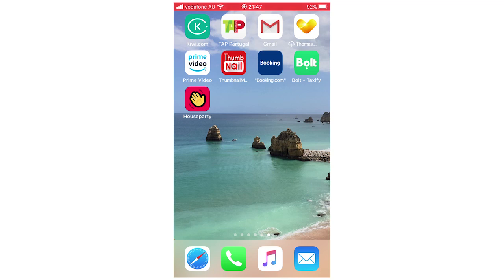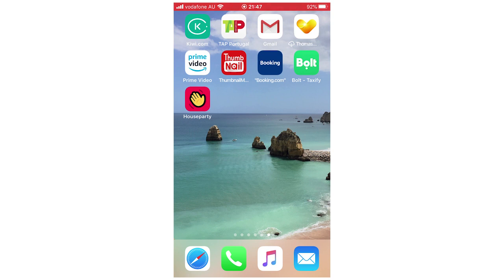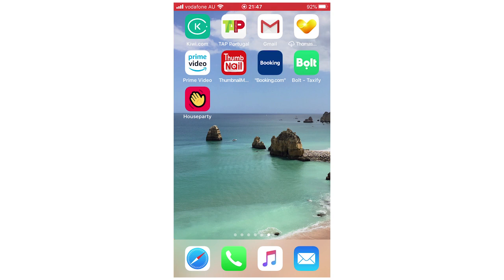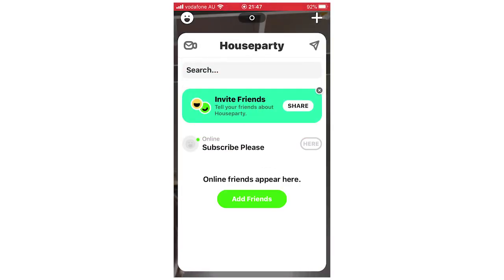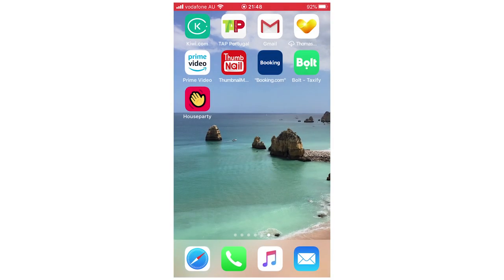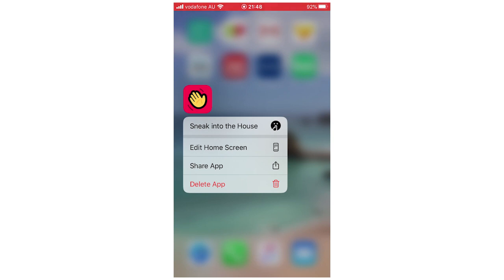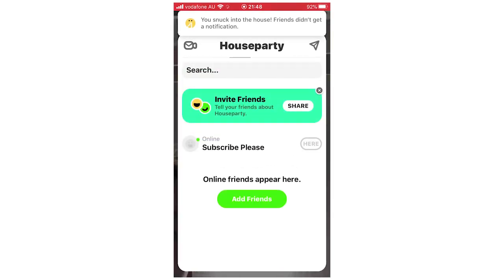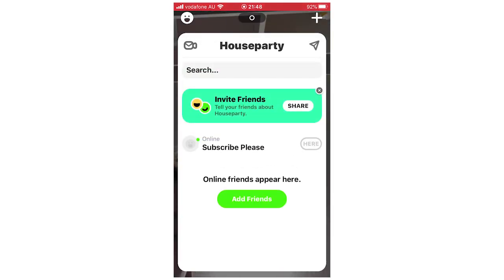How to Open Houseparty App WITHOUT Giving Friends a NOTIFICATION (Sneak into The House)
How to Open Houseparty App WITHOUT Giving Friends a NOTIFICATION (Sneak into The House). Step by step instructions of how to go on houseparty without your friends getting a notification that you're on houseparty on your phone for Android and iOS operating systems with the house party app new update in 2020. You can do this on Samsung Mobile, Apple iPhone, Nokia Mobiles, LG Phones, Huawei Mobile's, ZTE Phone's, Google Devices, Sony Device's & the TCL Device. This tutorial guide commentary voice over is done by a native English language speaker.